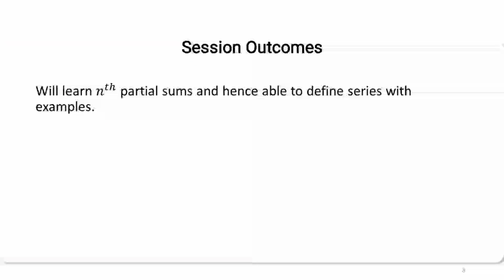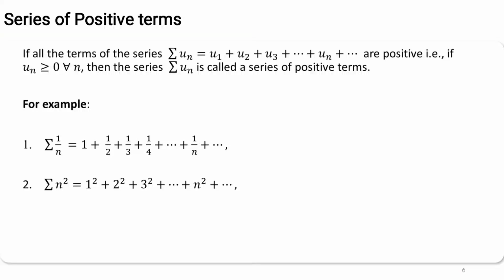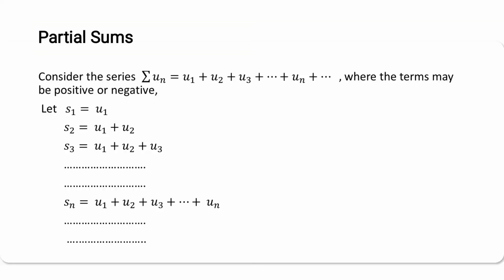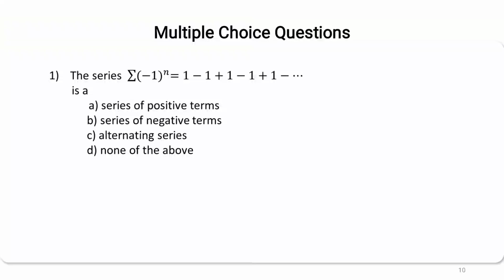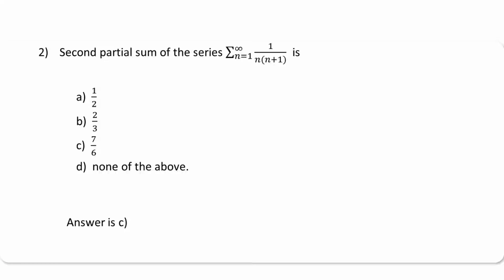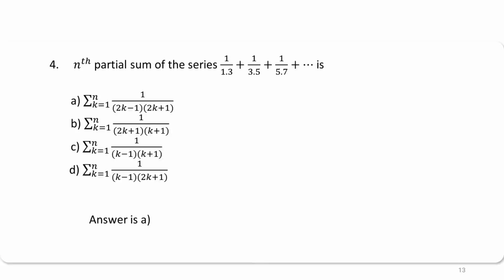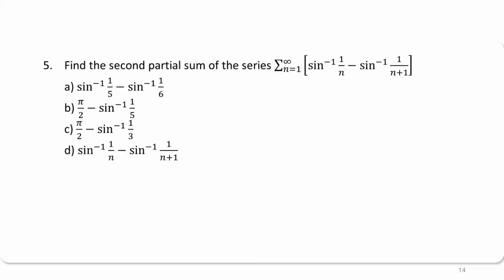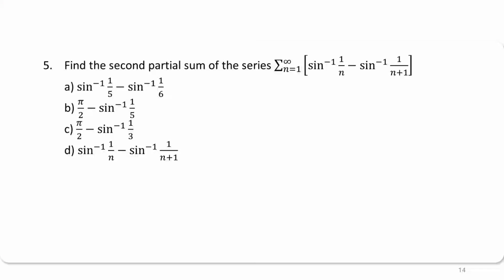SESSION 15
REAL ANALYSIS II AND ALGEBRA III